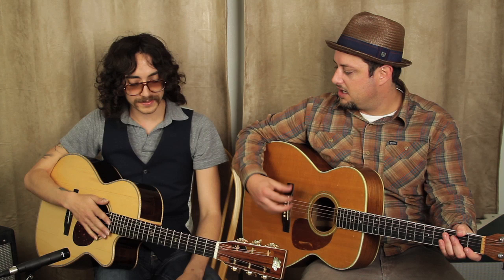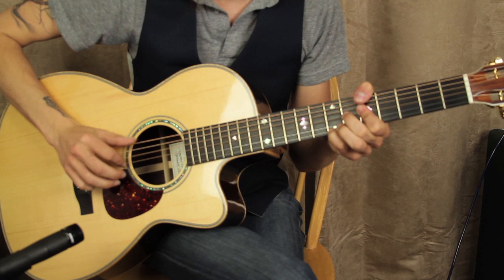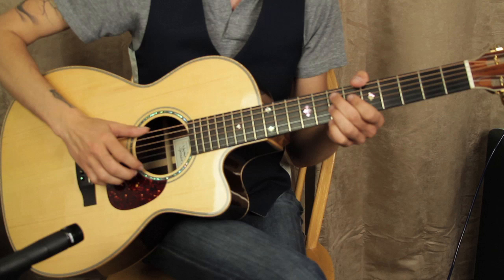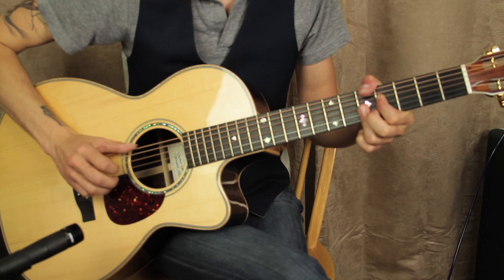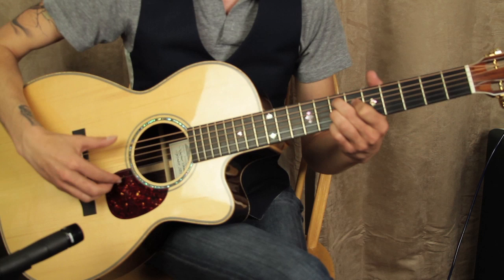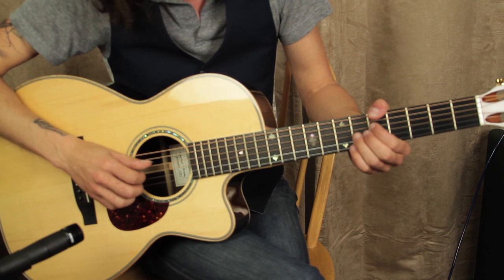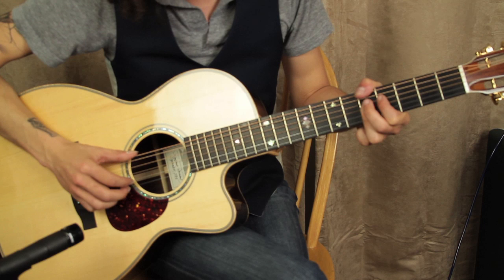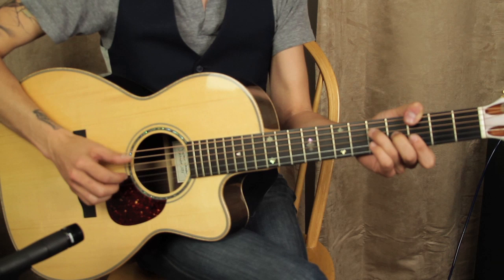Acoustic Blues Fingerstyle Guitar Playing with John Konesky